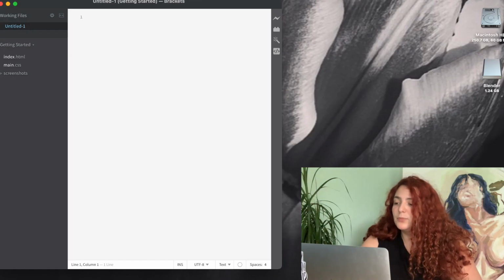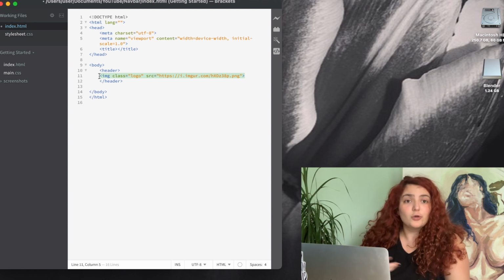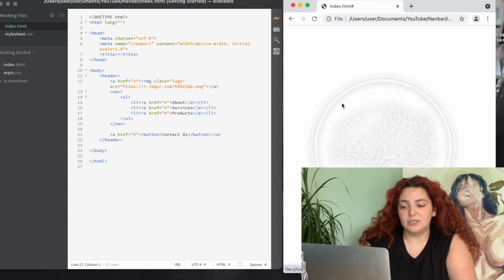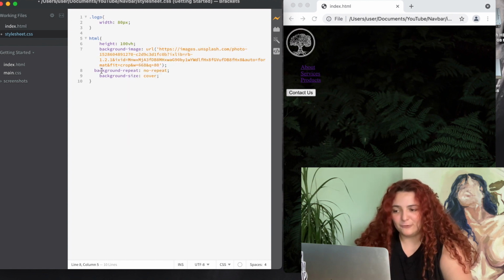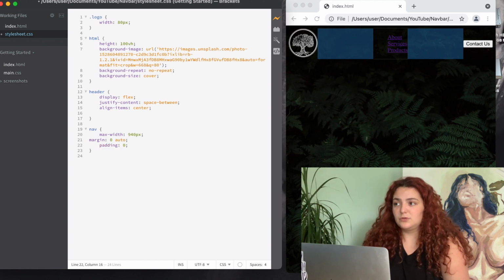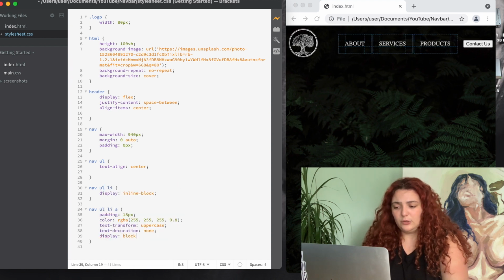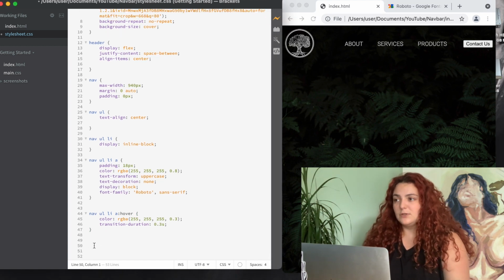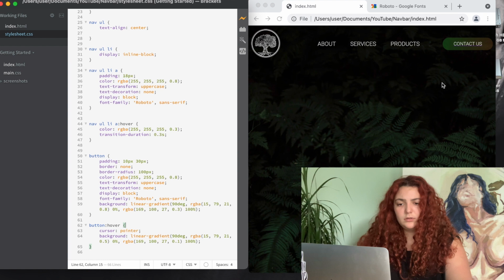Navbar Menu Tutorial HTML CSS only : Design and build a Navigation Bar with Flexbox - for BEGINNERS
This is an easy tutorial on how to build a navigation bar using only HTML and CSS. There are some examples of how Flexbox properties work and also a couple of nice plug-ins for Brackets I use when I create my code.

0:18 - setting up Brackets

1:19- starting coding
Setting up the background, adding content to the page (logo and navigation links), linking html to css page.

5:08 - CSS styling
Adjusting logo size, adding background, styling the navigation labels and CTA (call to action button)

10:29 - adding custom fonts

12:32 - style CTA button

🔗 My design guide/check-list to improve the visual aspect of your work (app, website, and visual products)